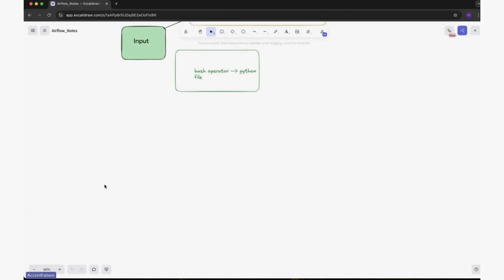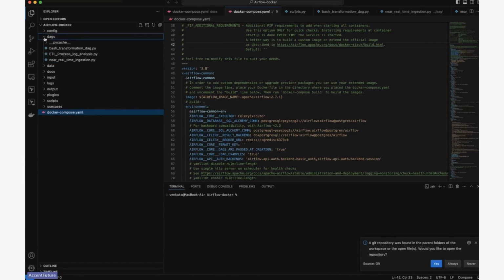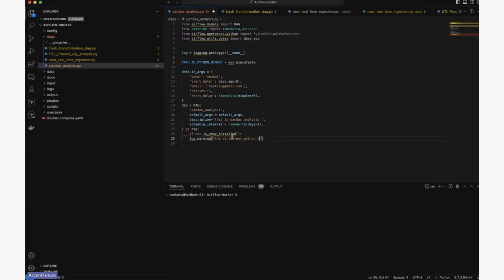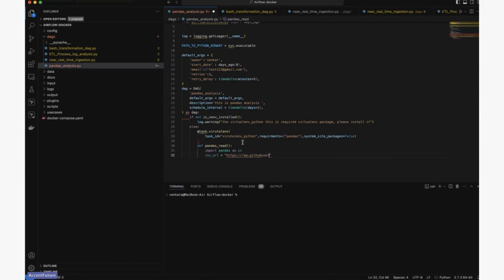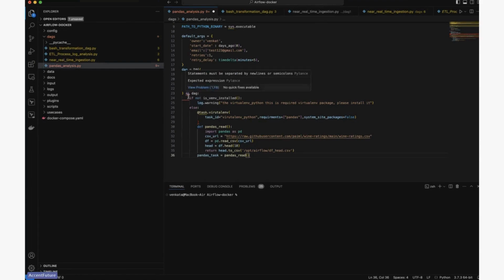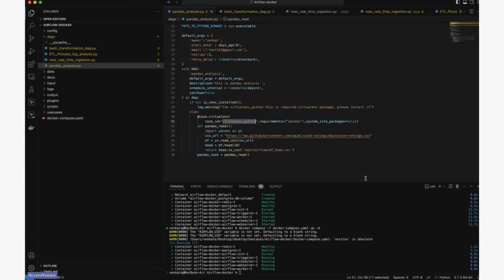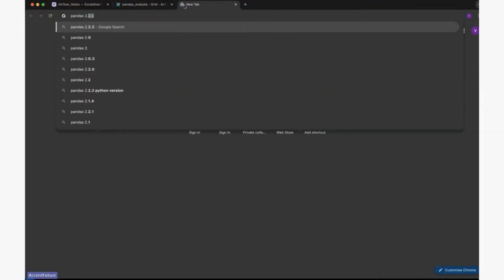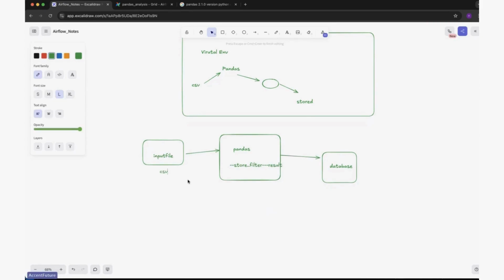Automate Data Analysis with Pandas & Apache Airflow | Step by Step Guide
Learn how to automate data analysis workflows using Apache Airflow and Pandas in this hands-on tutorial! This video covers building a data pipeline step-by-step, from setting up a virtual environment to processing data from a CSV file using Pandas. Perfect for beginners and data enthusiasts looking to master workflow automation, data pipelines, and Python scripting.